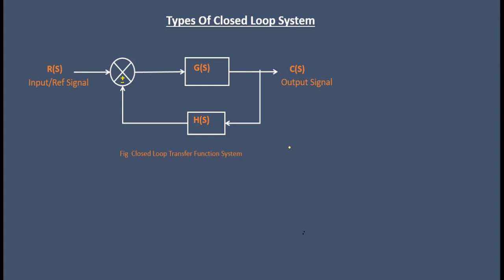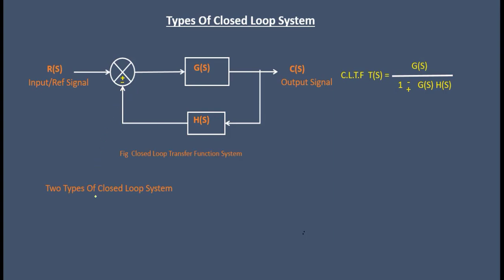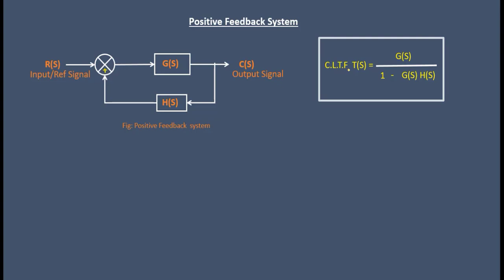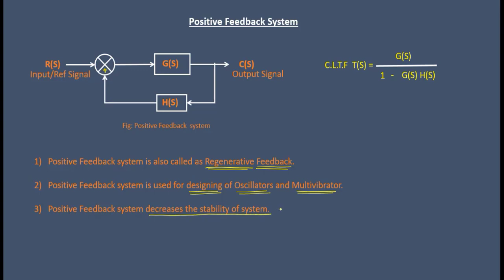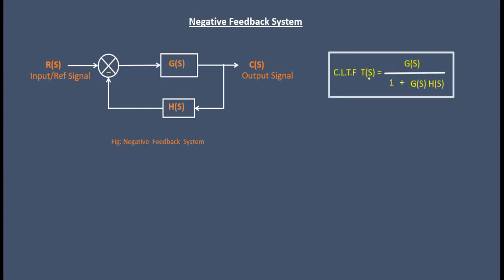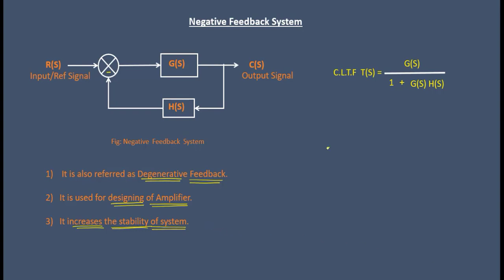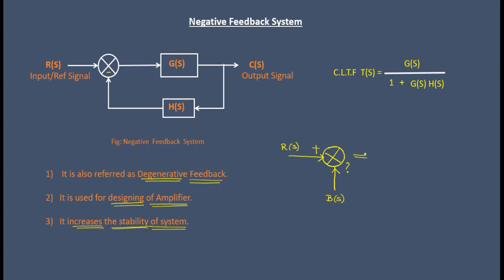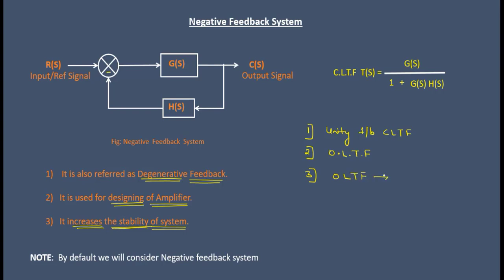Types of Closed Loop system Lecture-03 | GATE ECE | GATE EE | GATE IN | FULL COURSE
Types of Closed Loop system | GATE ECE GATE EE GATE IN | FULL COURSE

In this session we will discuses about
1. types of closed loop system.
2. we will see positive feedback closed loop system with its transfer function
3. Negative feedback system with its transfer function
4. Application of positive closed loop system
5. Application of negative closed loop system
6. Advantage and disadvantage of positive feedback system
7. Advantage and disadvantage of negative feedback system

 In this course we will solve all previous questions asked in GATE EE, GATE ECE, GATE IN , ISRO, DRDO, BARC and other competitive exams.

Intro credit : Camtasia Library and Book the rental with it